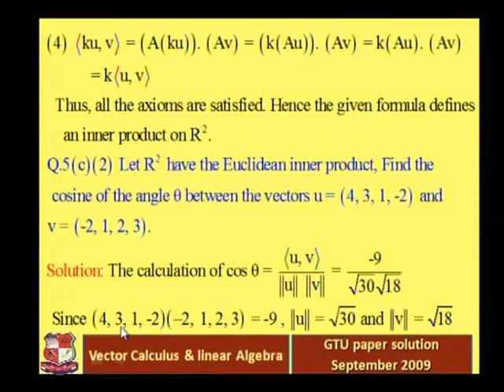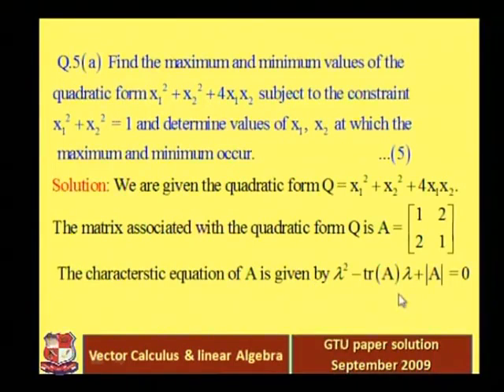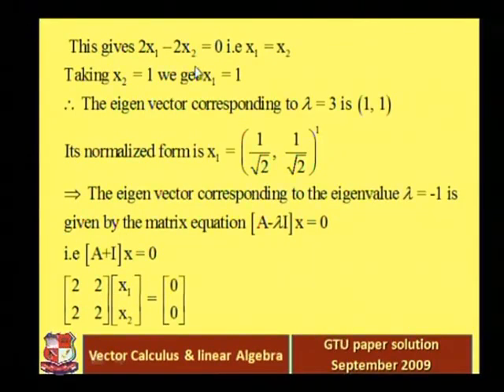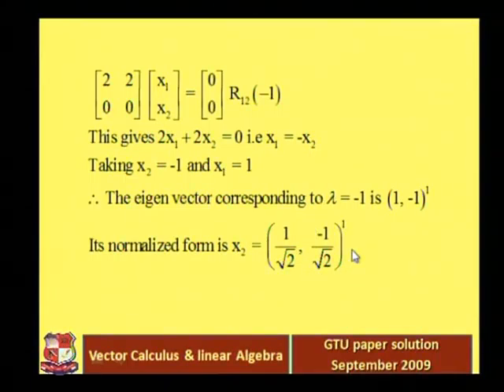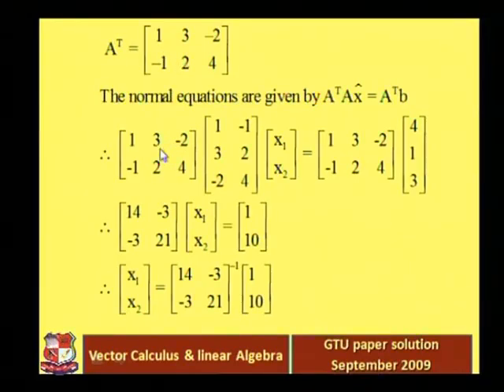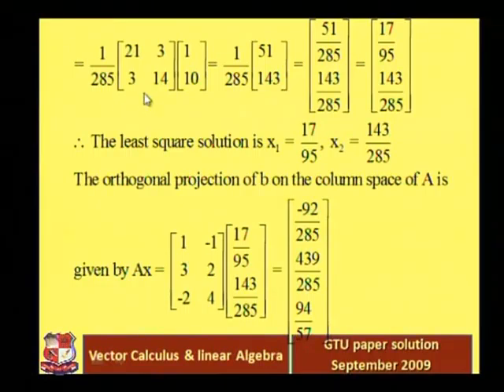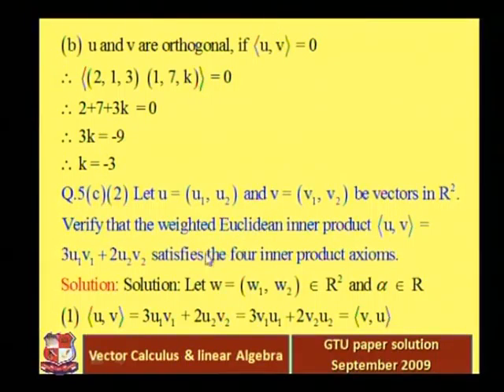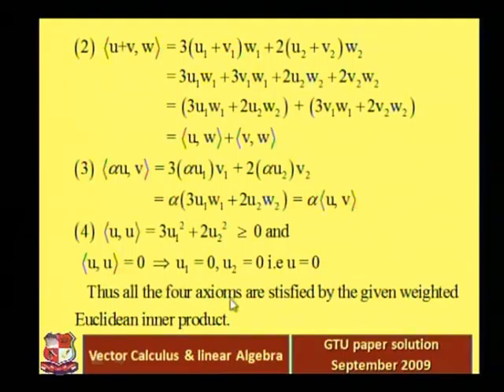Ankit Acharya Vector Calculus and Linear Algebra GTU Question Paper with Solution Exam Septeber 2009